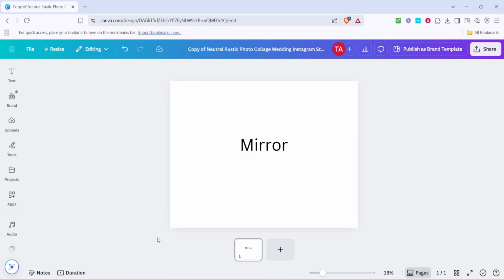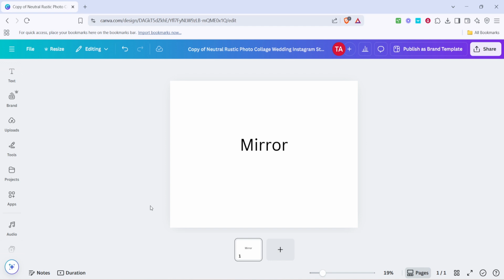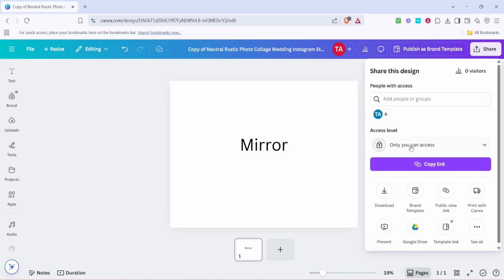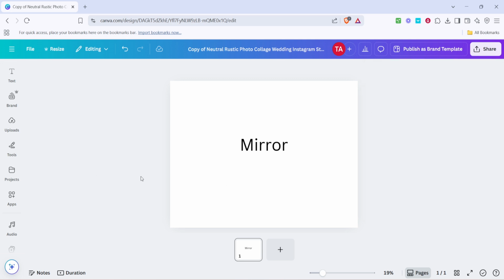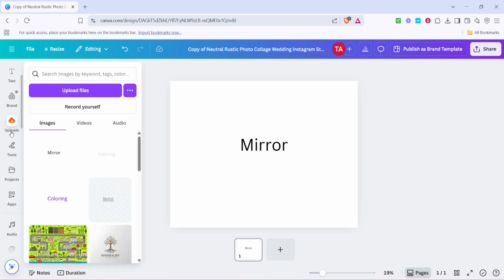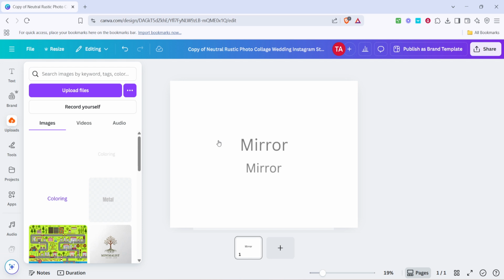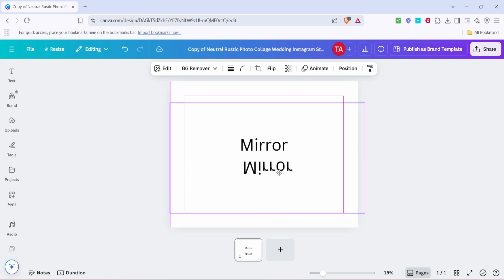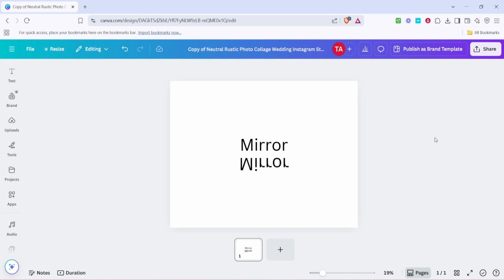How to Mirror Text in Canva (Full 2025 Guide)